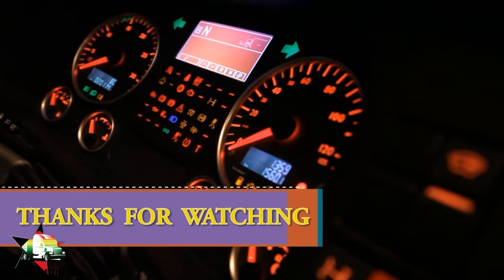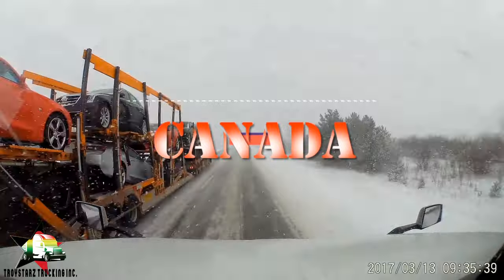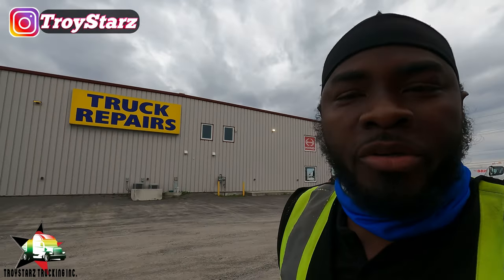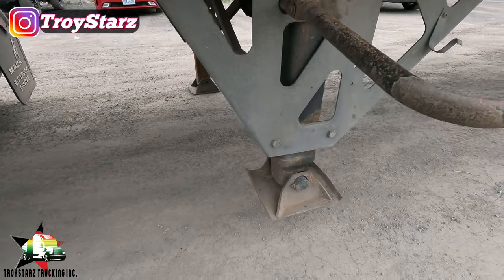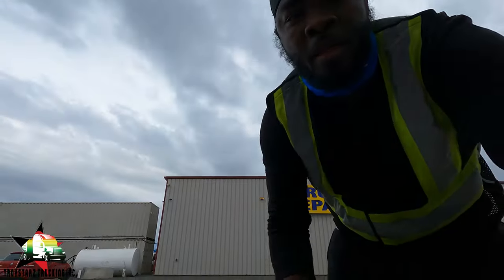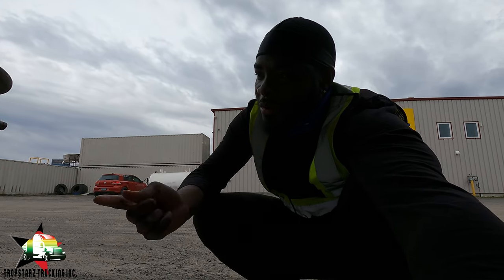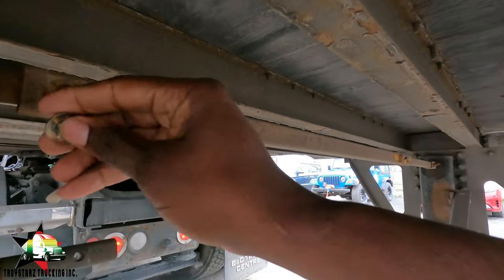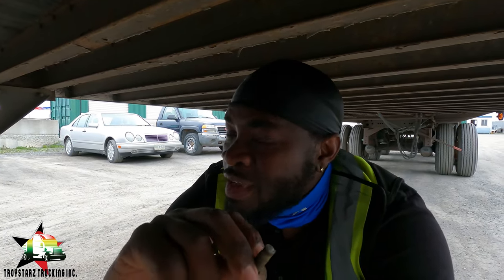Trailer Landing Gear Right Side LEG Not Cranking Up, Quick Fix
How To Fix Trailer landing gear Not Going Up On One Side & How to crank up trailer landing gear.
(bolt 🔩 3/8x21-2) Job 3/8x21-2 bolt 🔩, 3/8 seal lock nut, 3/8 flat washer,

(How To Protect Your Semi Truck diesel Engine)
Amsoil
100% synthetic oil guaranteed and proven.

You Can Help Supporting My Journey By Buying Me Lunch or Fuel Thanks in advance 😊😊😊